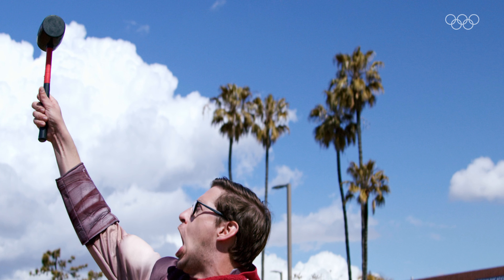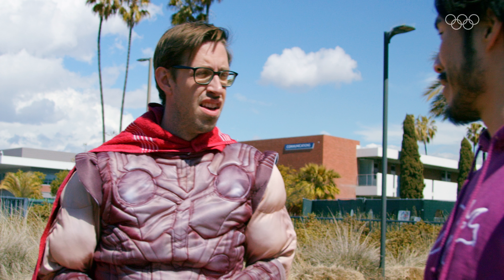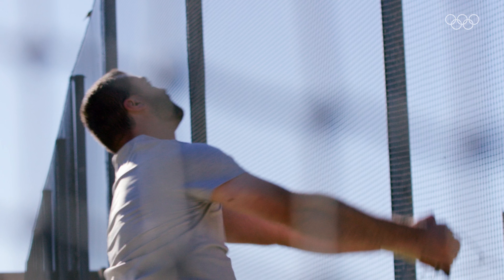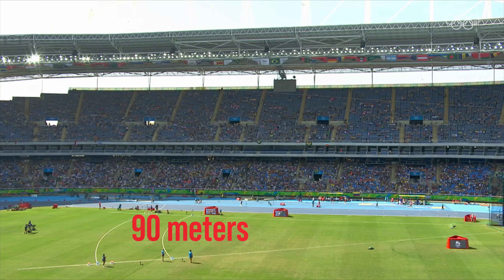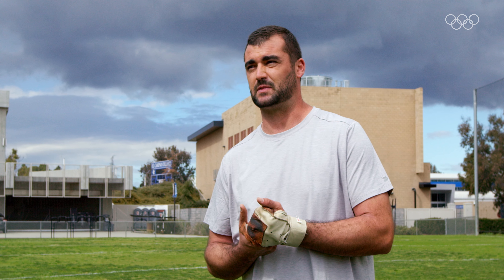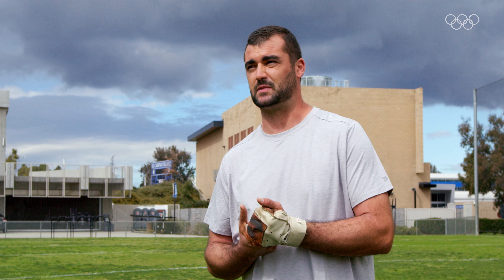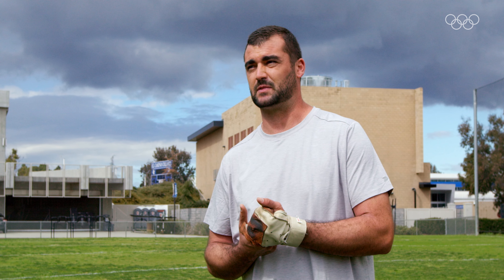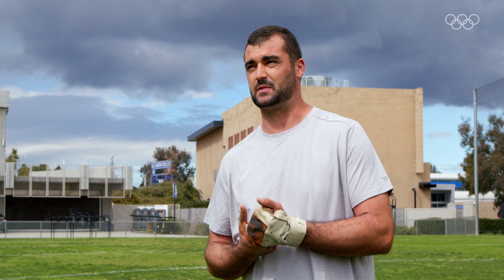The Try Guys Learn The Hammer Throw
The hammer throw is over 2,000 years old and a long-time favourite at the Olympics. Keith and Eugene explore the sport and its history with USA Olympian Conor McCollough - whose father was an Olympian too!

0:00 Intro
1:01 Meet Conor McCullough
2:31 The History Of The Hammer Throw
4:12 Learning Technique
8:38 It’s Hammer Time
11:00 Yelling And Scoring
13:01 The Final Throw
16:31 Wrap Up